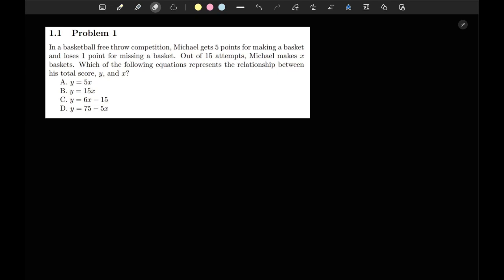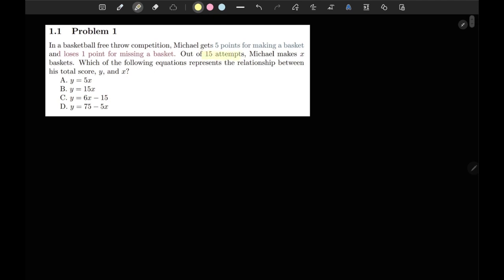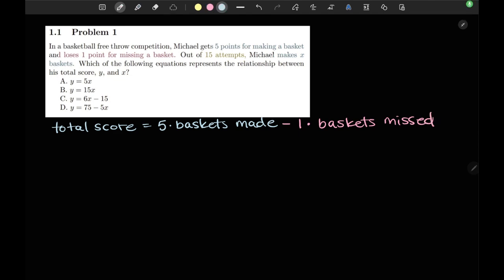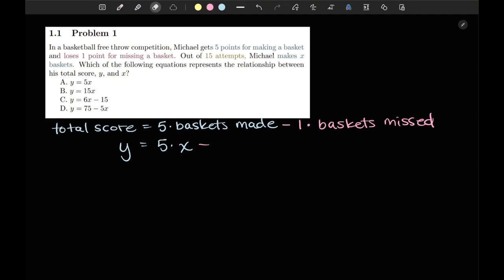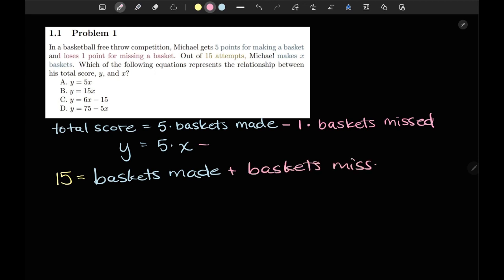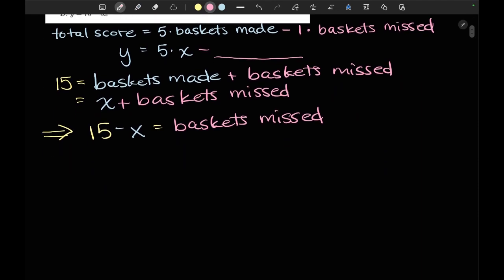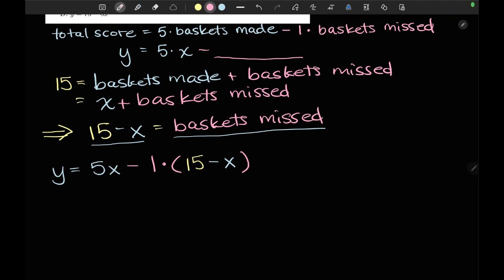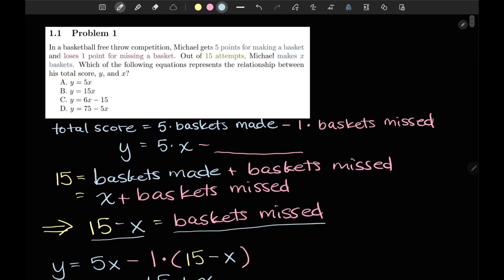Problem 1 - Constructing an Equation from a Word Problem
Hi Everyone! In this video, Alex goes over an algebra word problem that requires you to build a linear equation.